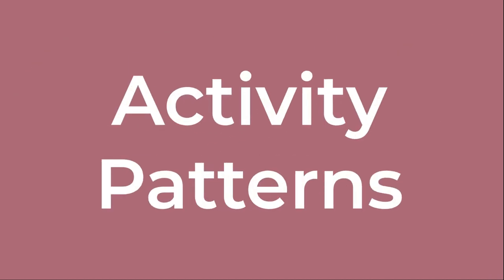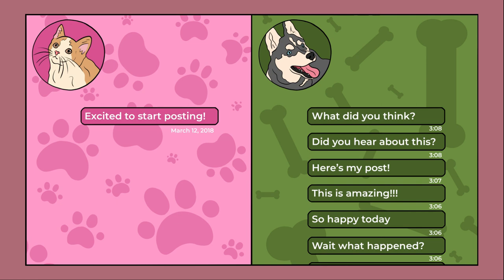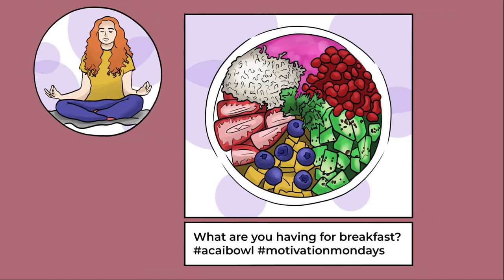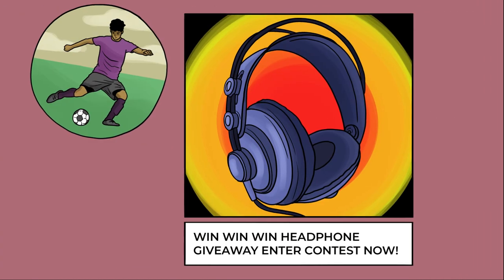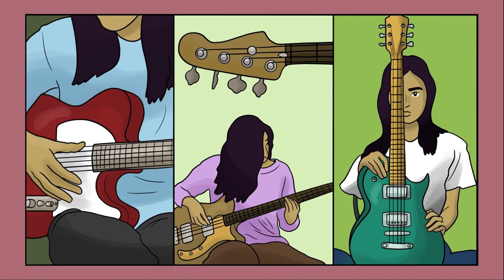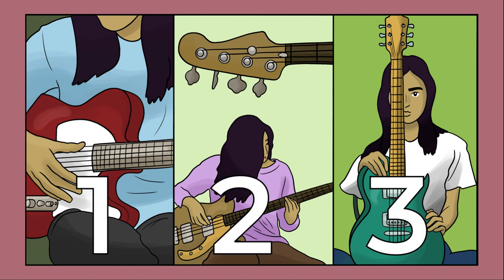Evaluating Social Media Accounts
Additional References:

CTRL-F. (2018). Fact-Checking Tools — Video 3: Evaluating Social Media Accounts. YouTube.

First Draft News. (2020). How to verify imposter social media accounts using your mobile phone. YouTube.

Harding, X. (2020, August 17). Misinfo Monday: How to tell fact from crap in the Newsfeed. Mozilla Foundation.